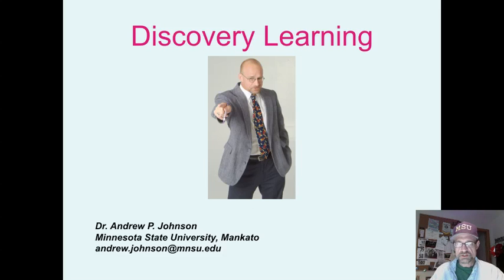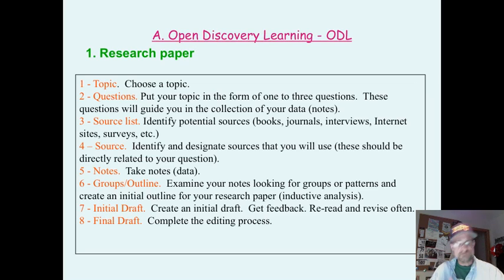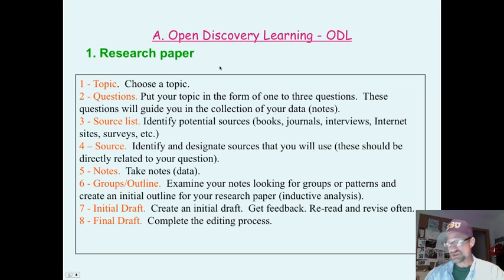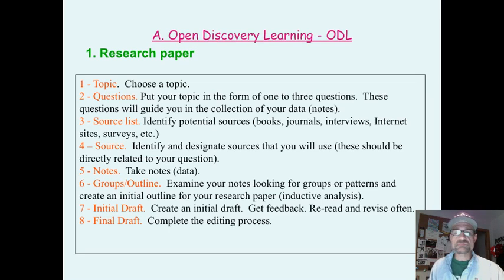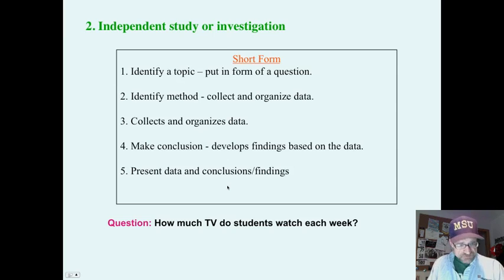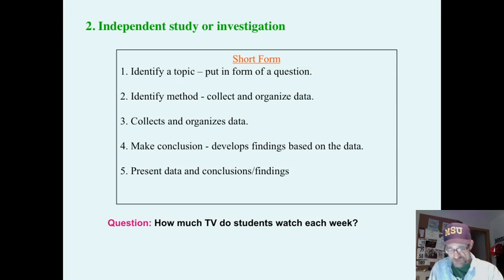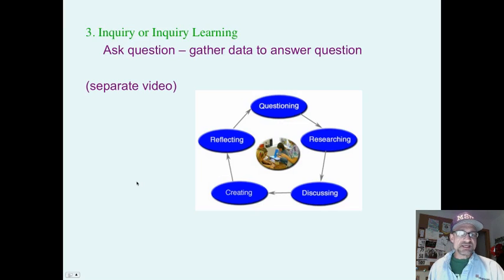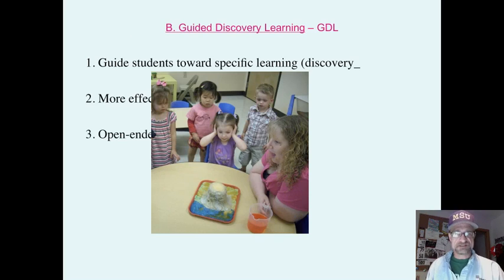2. DISCOVERY LEARNING: OPEN DISCOVERY LEARNING (ODL)